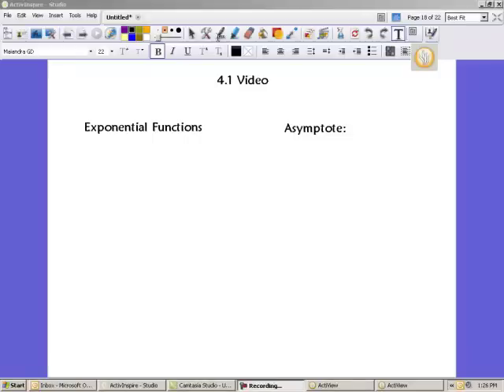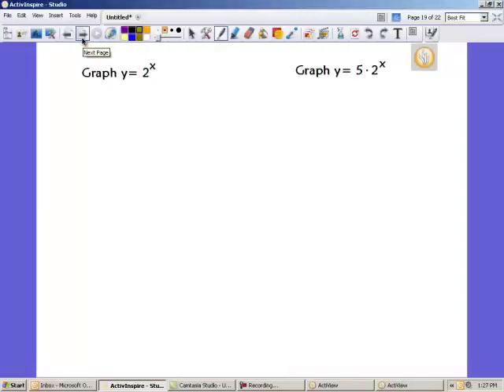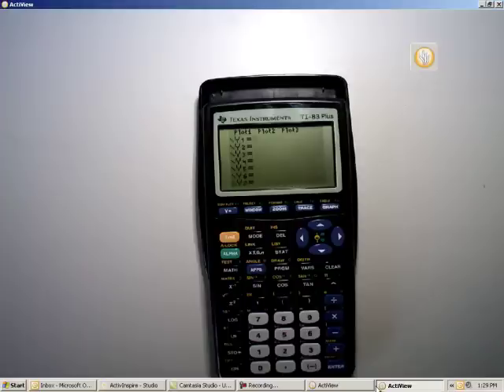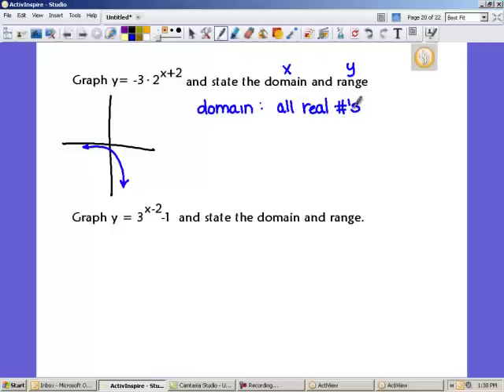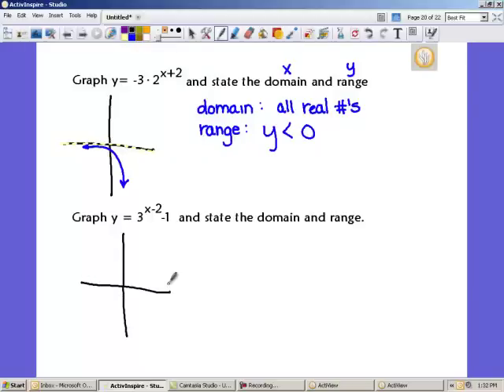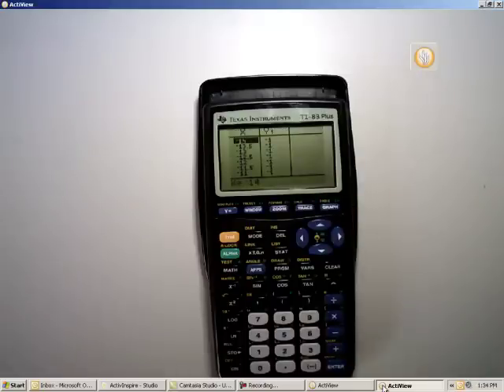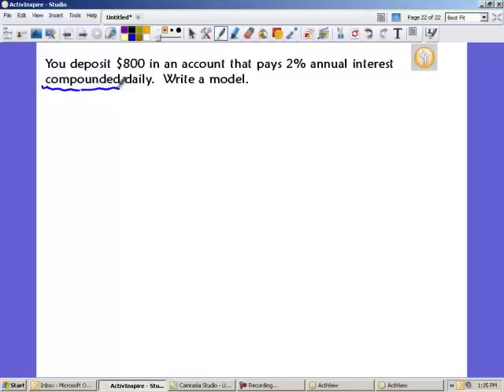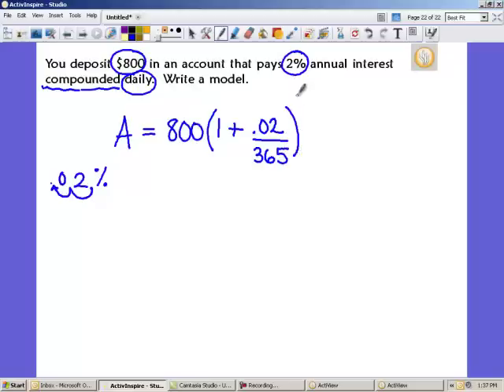Chapter 4 section 1